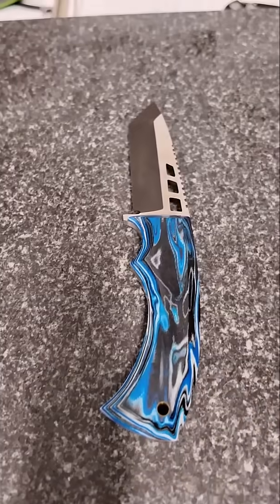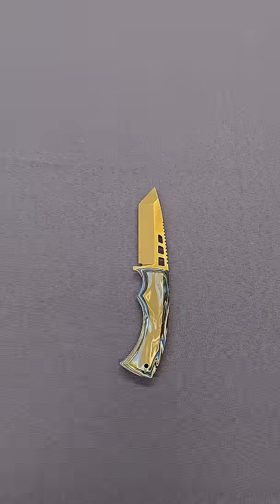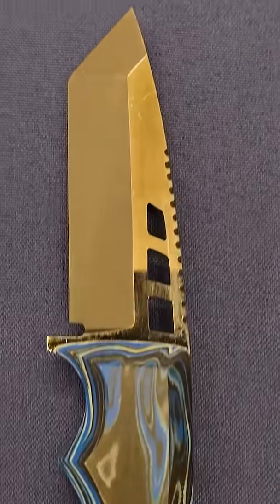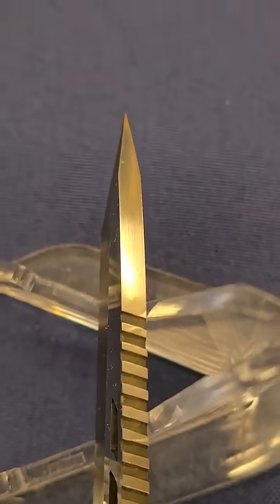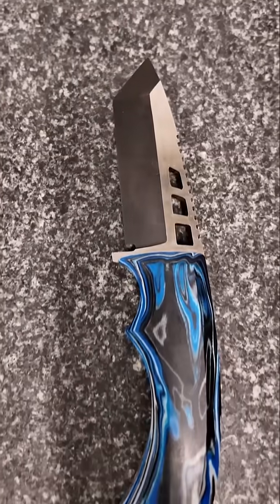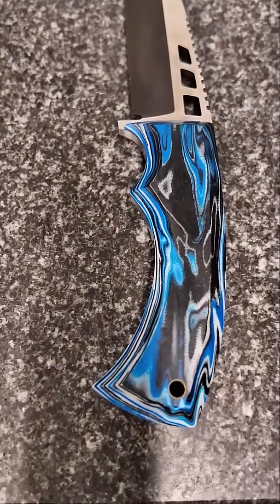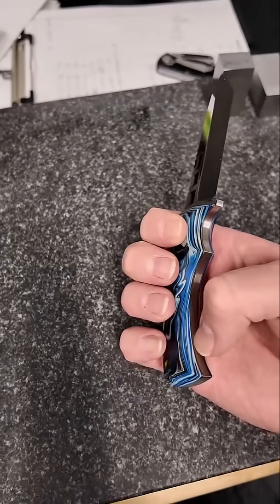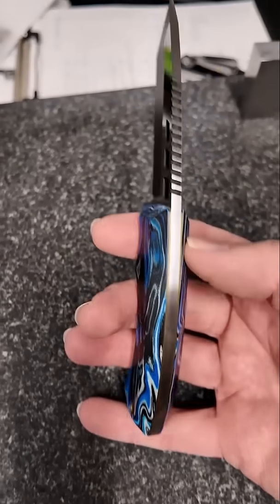Is This the PERFECT First Knife?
Former MTGN333 Lead TA Andy is back in the shop — and he brought knives!
In this video, Andy walks through his very first MTGN333 bladesmithing project alongside the new tanto-inspired knife he just completed.

He breaks down:
🔪 His unique tanto blade geometry
⚙️ Why he added through-holes in the blade
🟧 The G10 handle scales and material choices
🔥 How his approach has evolved since first taking MTGN333

This is a great look at how Mines students grow from their first forged blade to advanced custom designs. Whether you love metallurgy, knifemaking, or just seeing the glow-up from first project to refined build, this is a fun one.

Follow for more student builds, MTGN333 highlights, and Bladeshow prep!